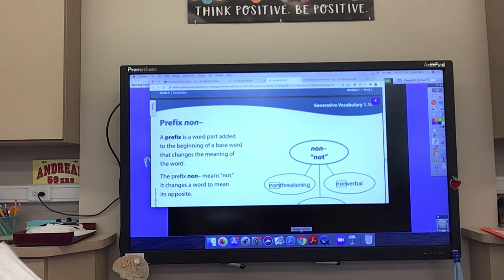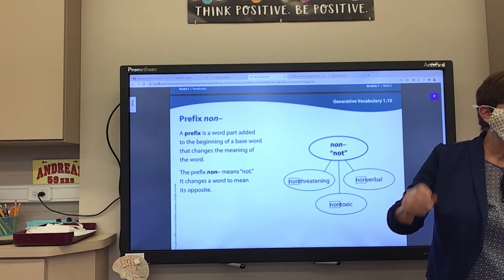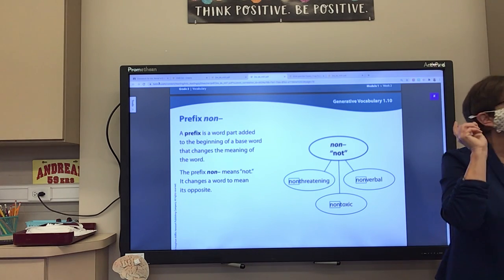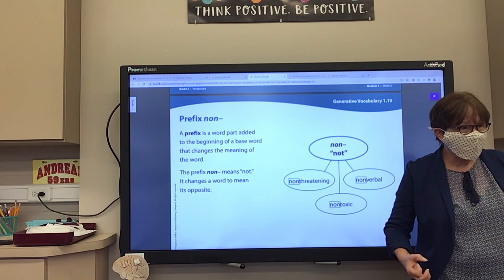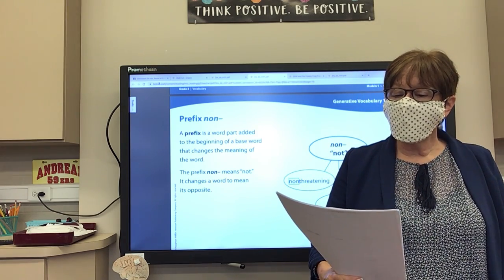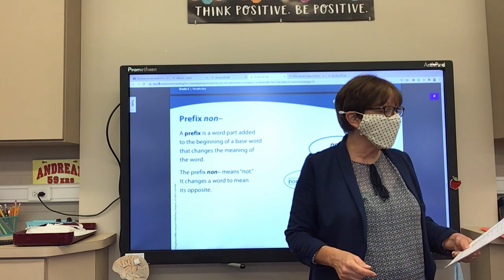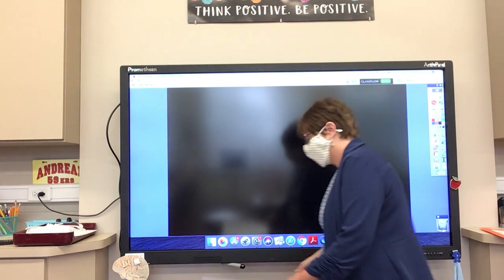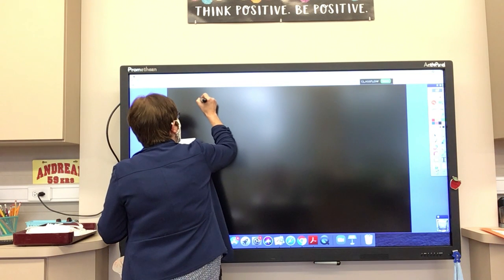More about Non